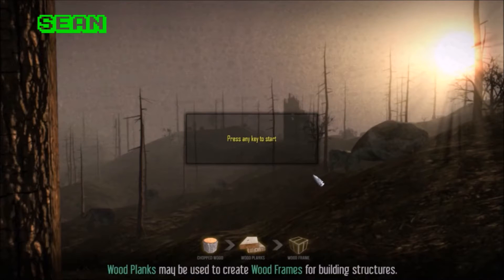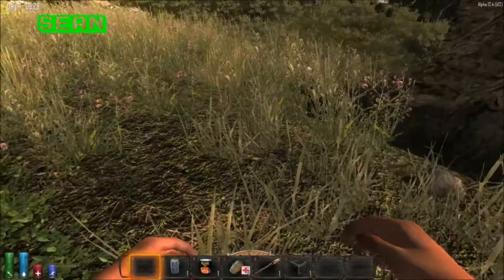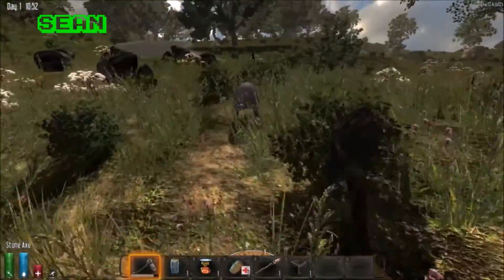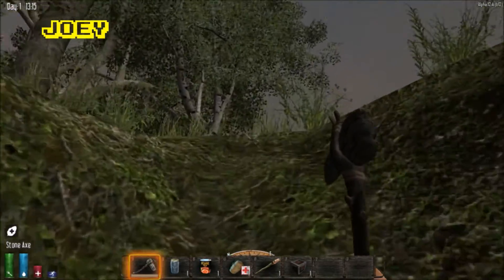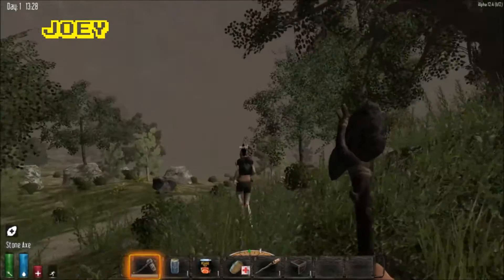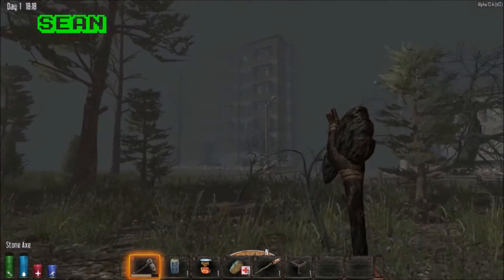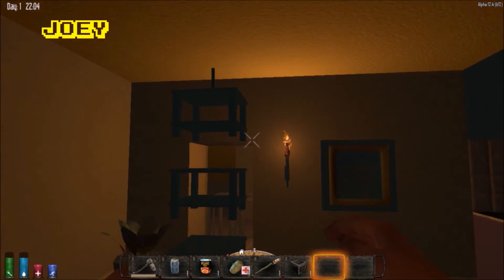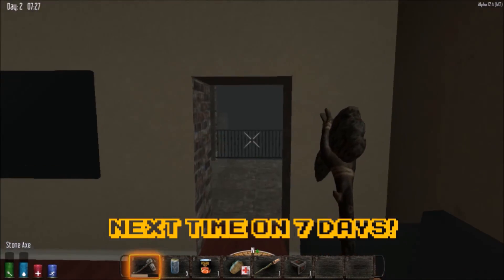HUMBLE BEGINNINGS - 7 Days to Die Part 1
Our new 7 Days to Die Let's Play Series! We find a temporary shelter to make love in err hide from zombies. Enjoy!